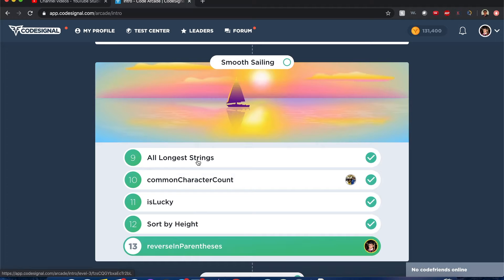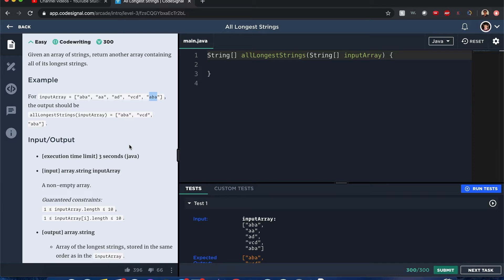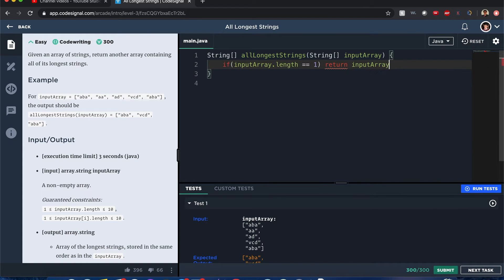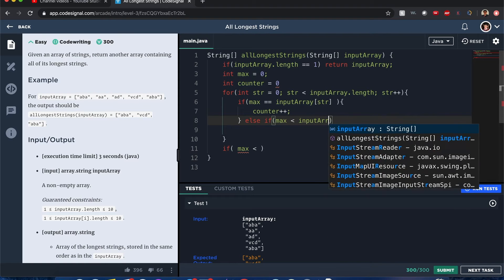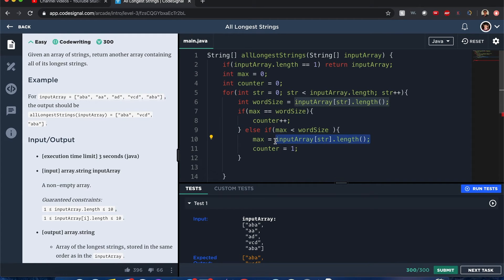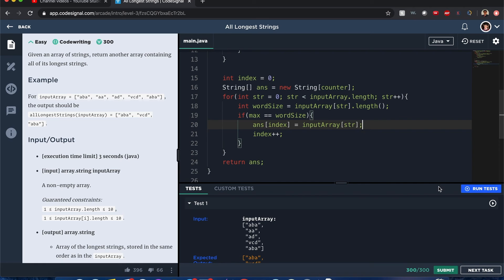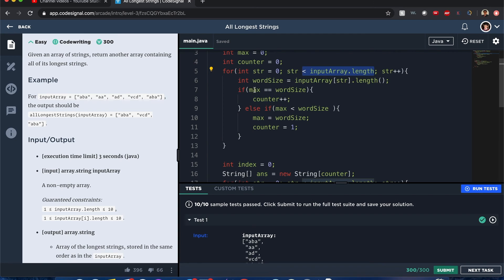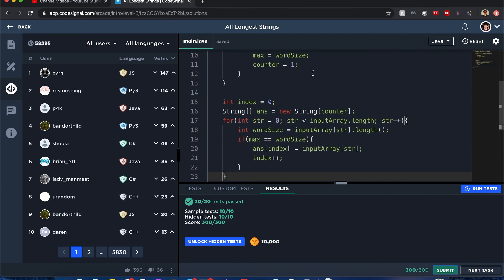"All Longest Strings" - Codesignal #9 - JAVA Solution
Given an array of strings, return another array containing all of its longest strings.